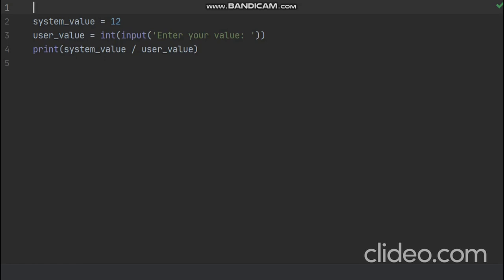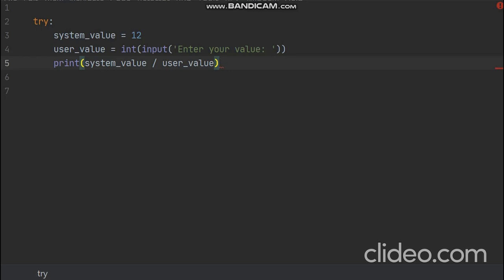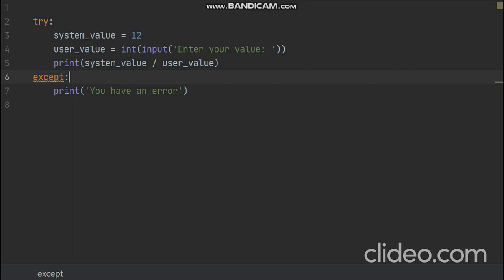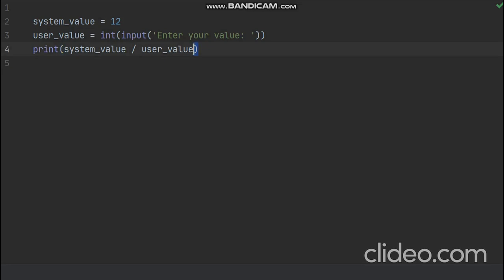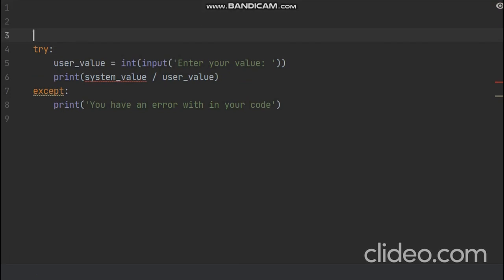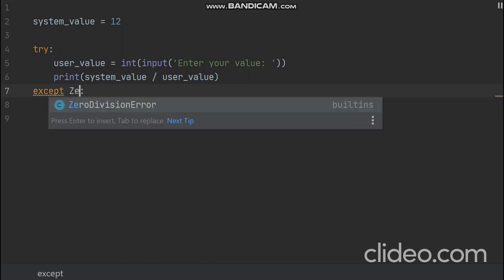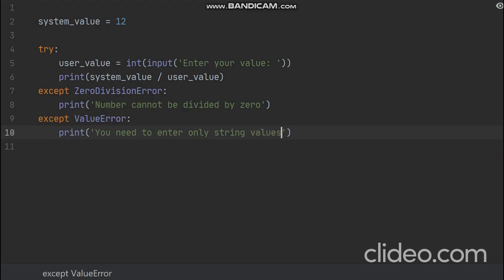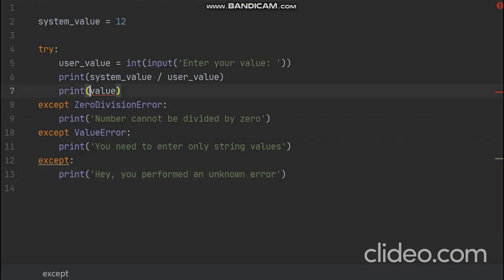Python Basics - Part 57 (Implementing try and except syntaxes in Error Handling)